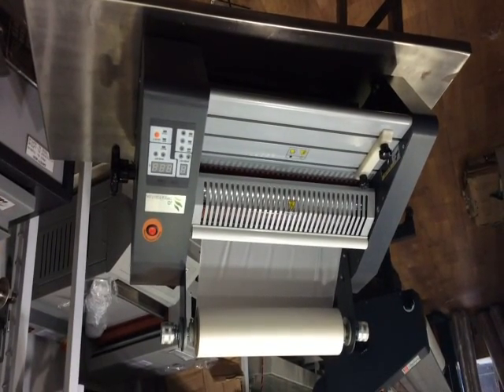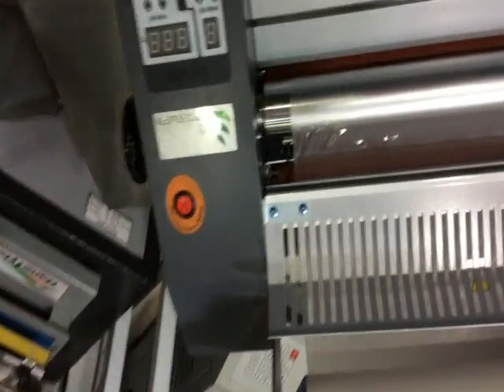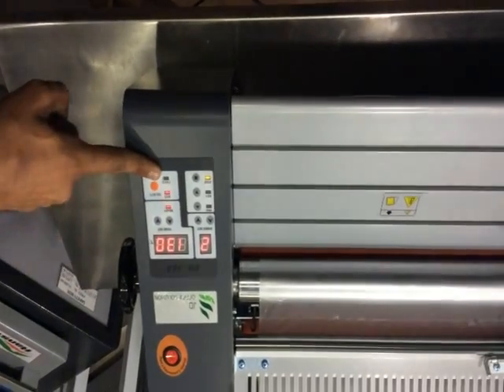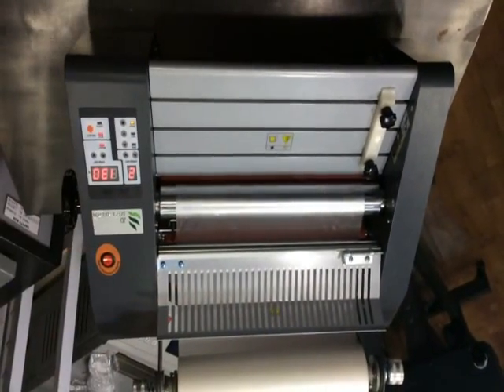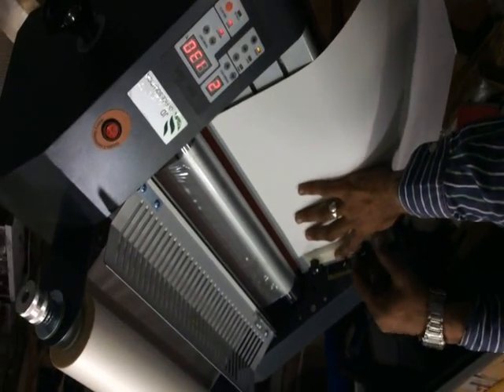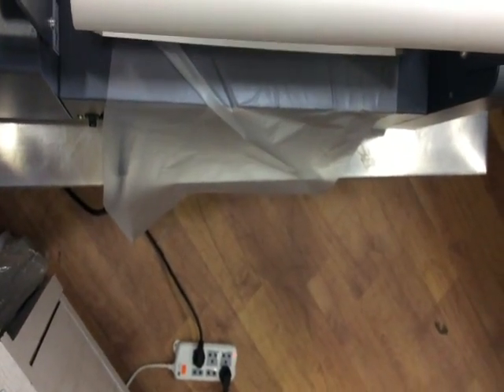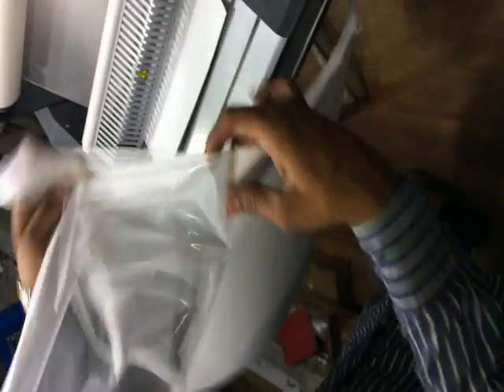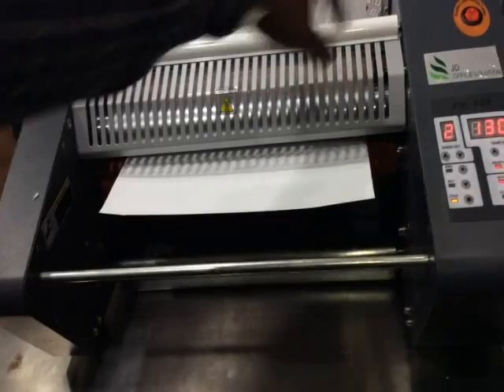FM 360 ROLL TO ROLL STEEL LAMINATION MACHINE